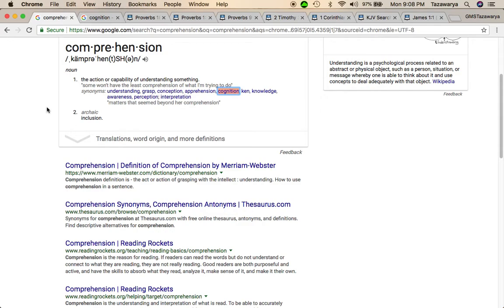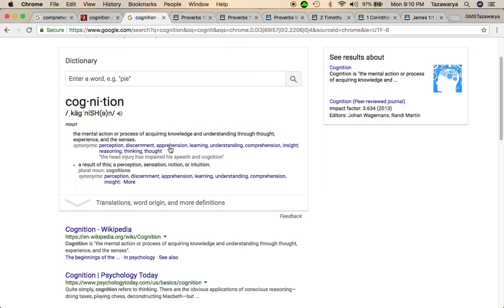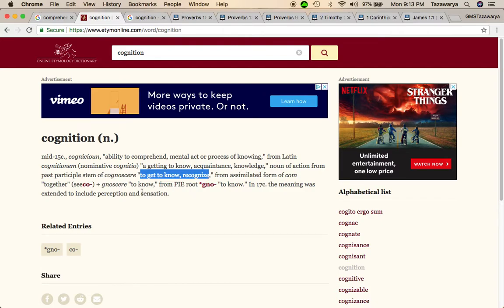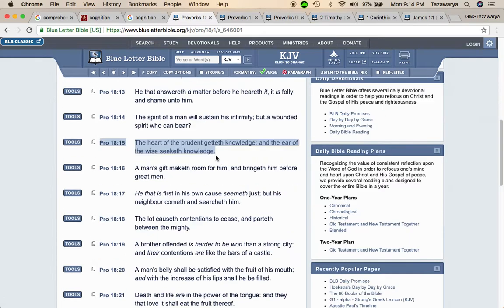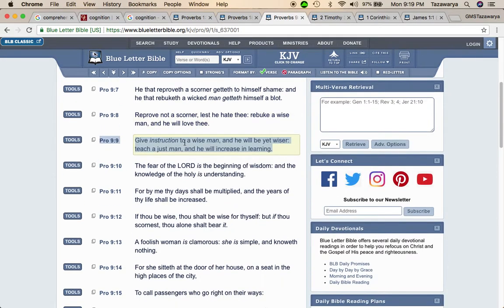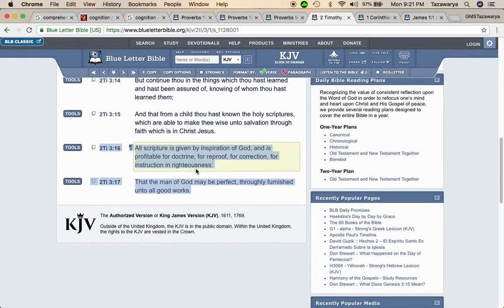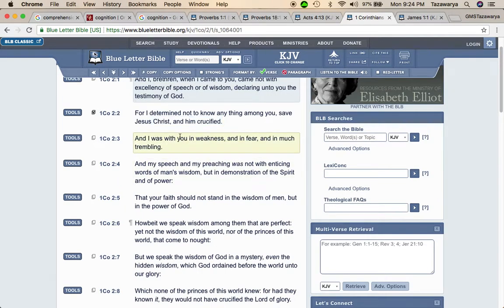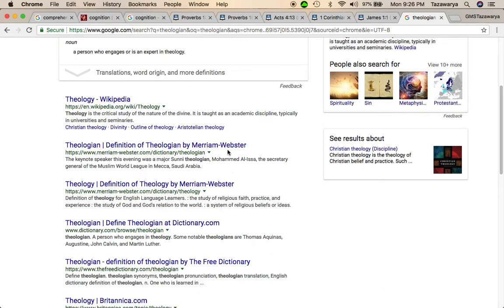True Knowledge Is Not Based Off Of What You Learned In School